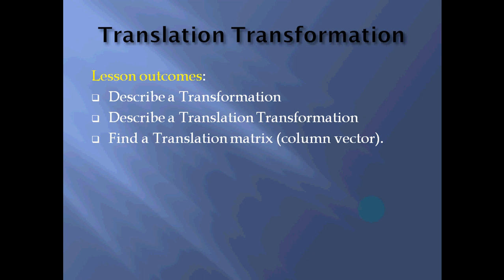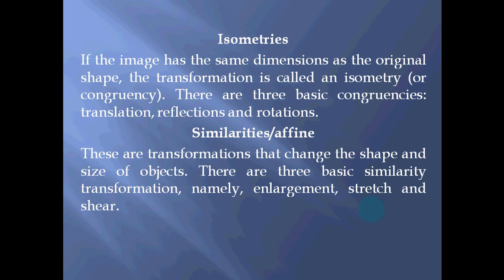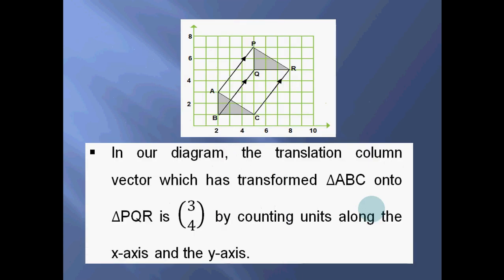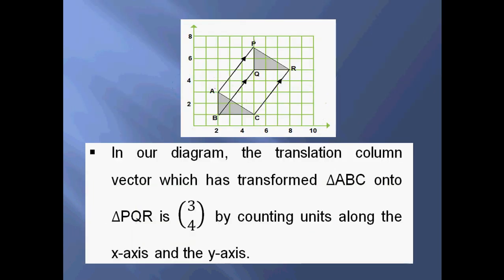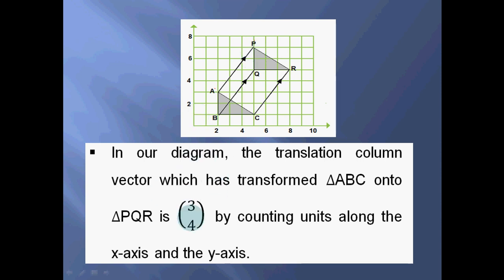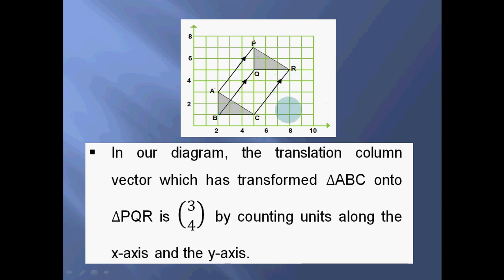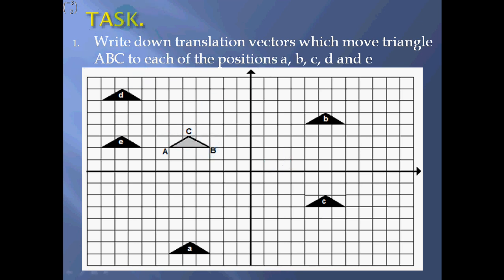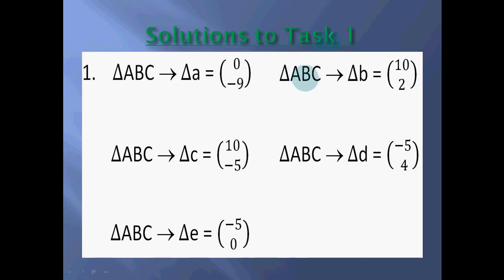Transformation Lesson Day 1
In this video we look at how we can describe fully a translation transformation and how to find the translation vector.